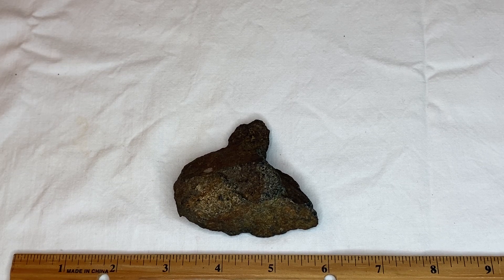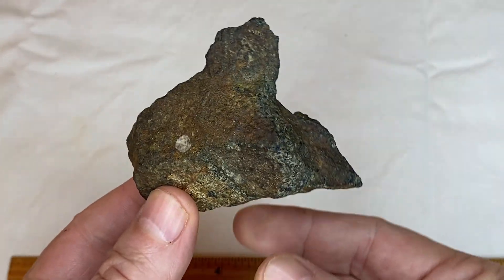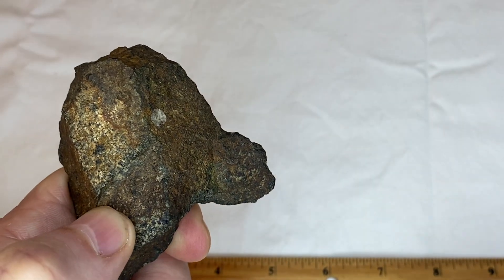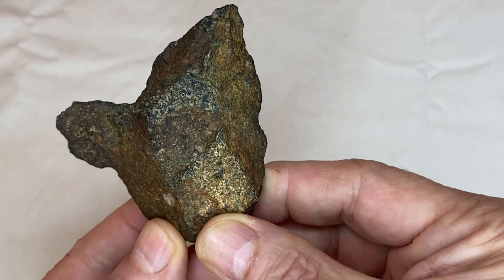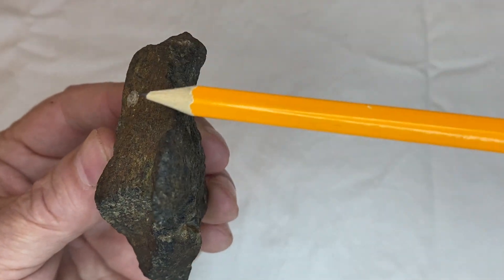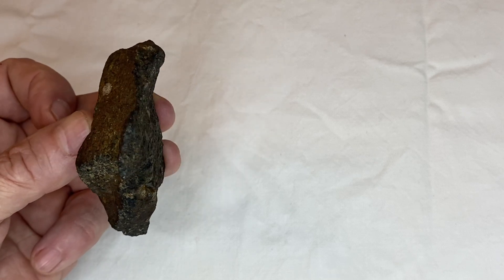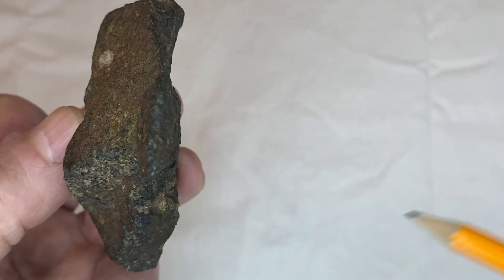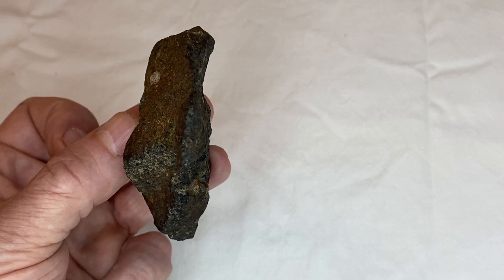Native American Rock Carving / Effigy of a Story Rock. (vid. 133).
This video contains a Rock Carving / Effigy of a Story Rock which features a Shark, Turtle, Bear plus a Detailed Face with a white painted eye...